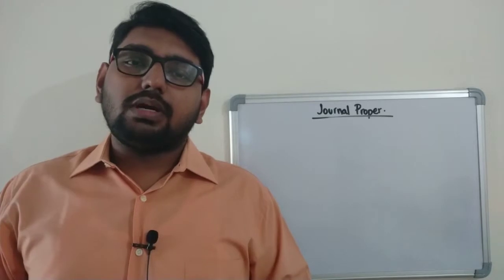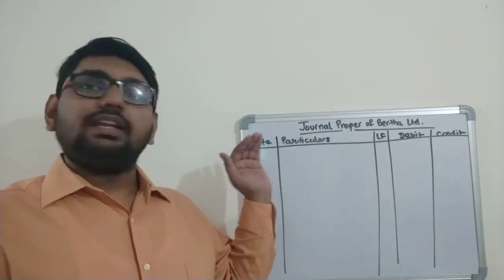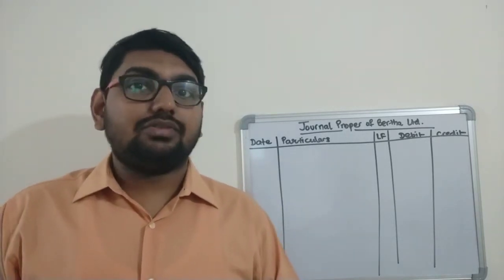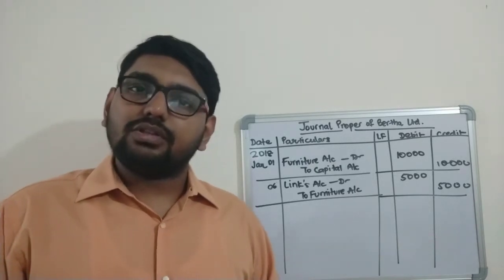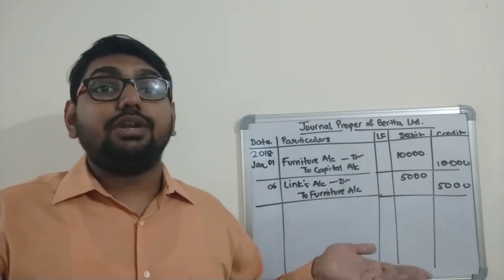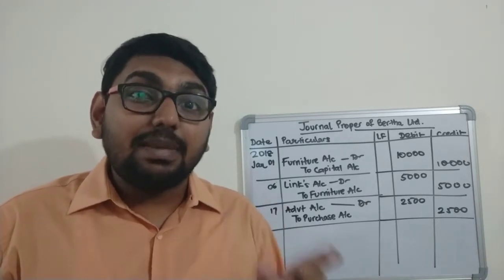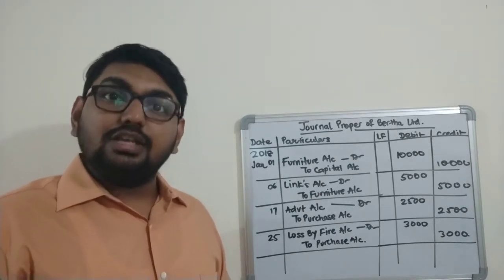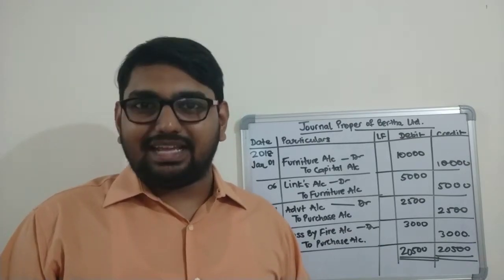Journal Proper | Subsidiary Books Ep 7 | All About Accountancy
Hi Guys! Welcome to the series "Subsidiary Books". This is the last video of this series. Subsidiary books are the sub-divisions of a Journal. This series will educate you about various subsidiary books we have in the accounting world. So fasten your seat belts and get on this journey with me!!!